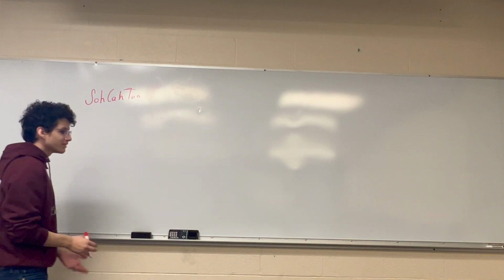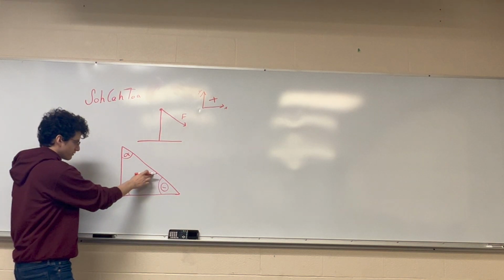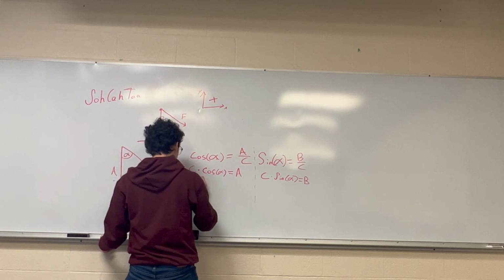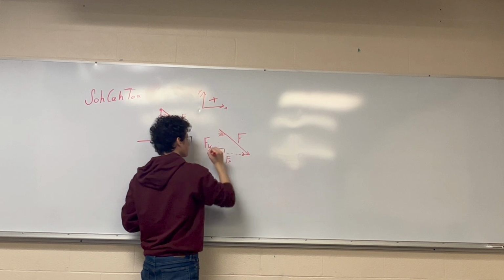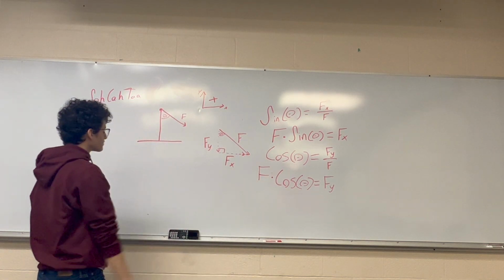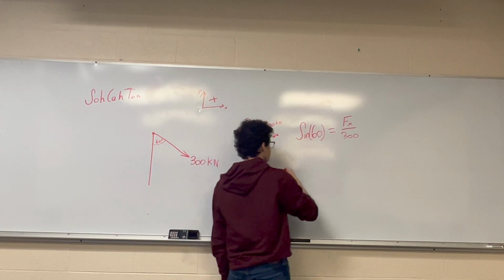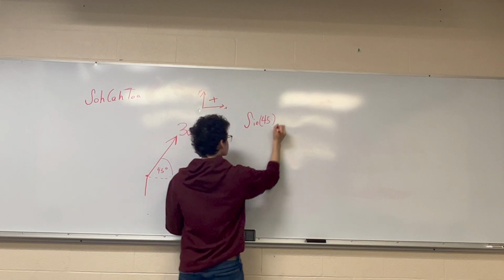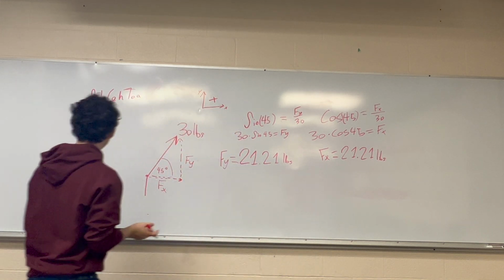ME 104 - Decomposition of Forces using trig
Hope this helps someone! Please leave feedback in the comments below!